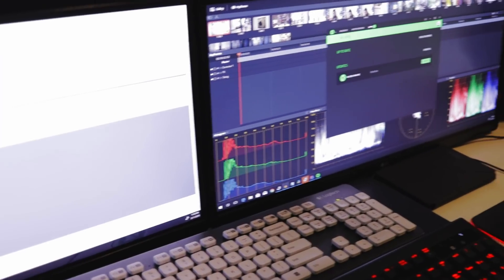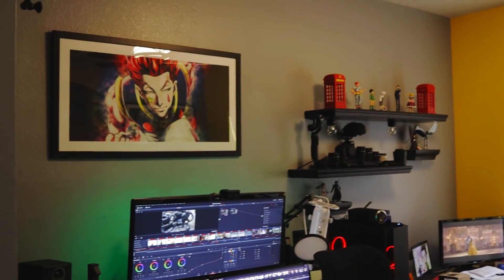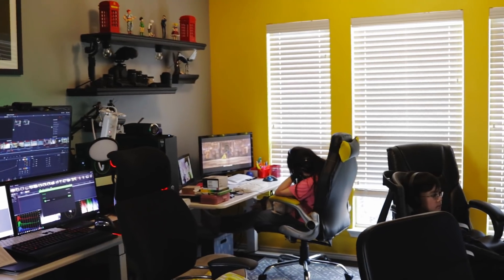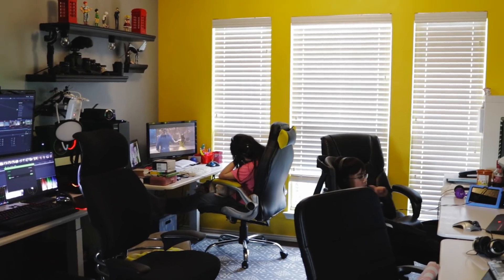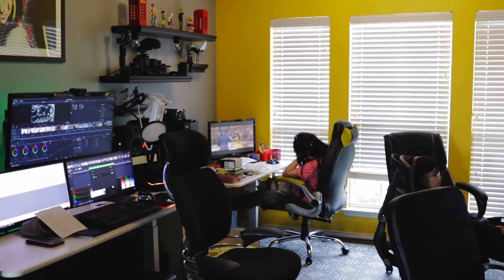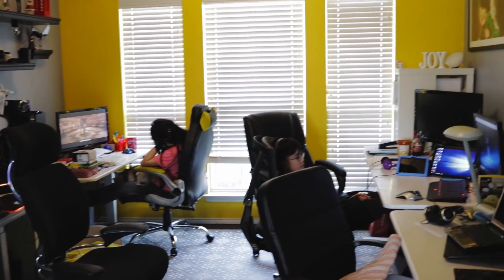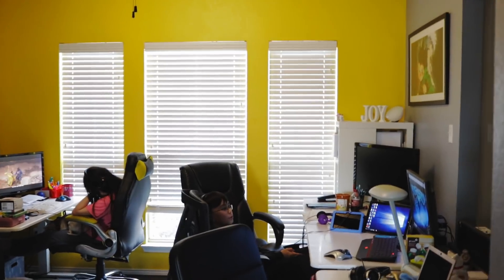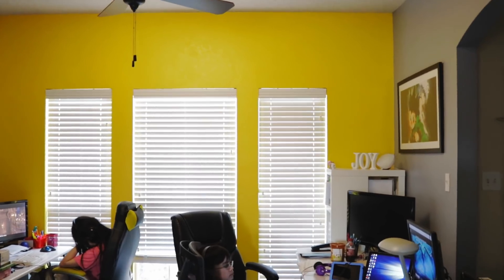The Coding Zoo - About the Coding Zoo : HTML, CSS, and Javascript for Beginners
javascript programming html css javascript programming html css This video goes over the different playlists that we have at "the coding zoo". The coding zoo is a free community that helps beginners learn how to program.

Come join us each week for  lessons published each Wednesday. Each new lesson will walk you through using one or more HTML elements. Eventually, we will also cover CSS and Javascript. Please follow along with each lesson. Once you are done with the series, if you would like, you can upload your pages to

Stick around after the lesson for bloopers.

Shure VPF83 Microphone
Blue Microphone
Editing/Color Grading Software